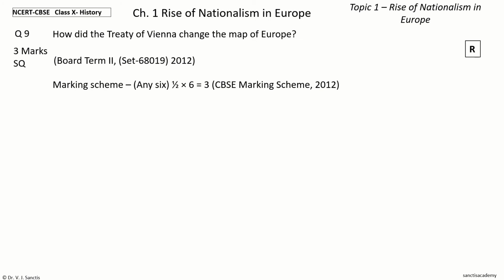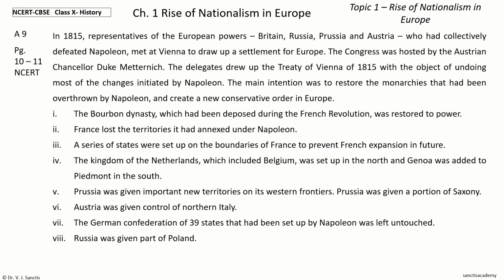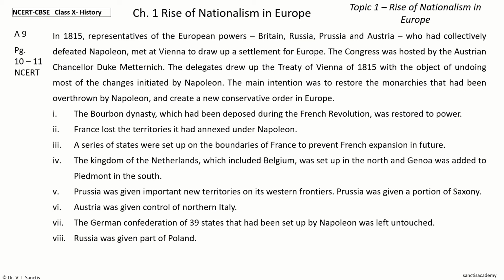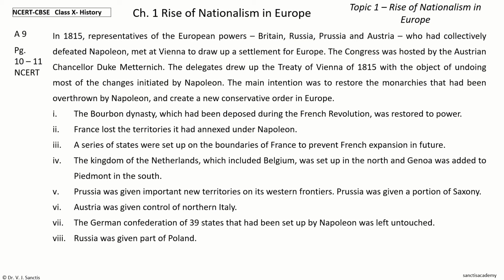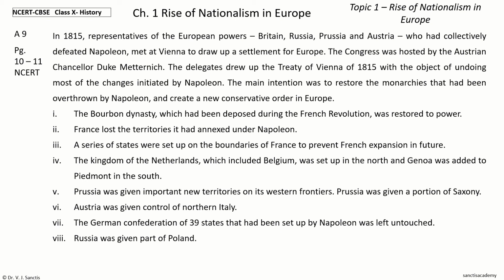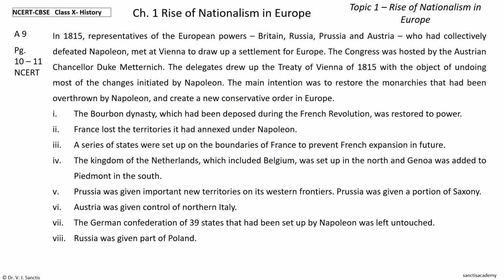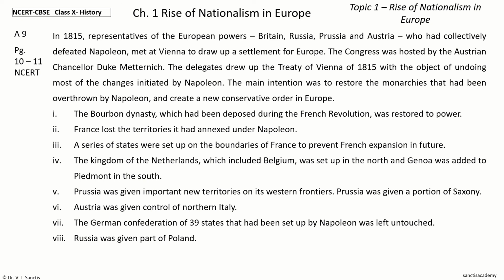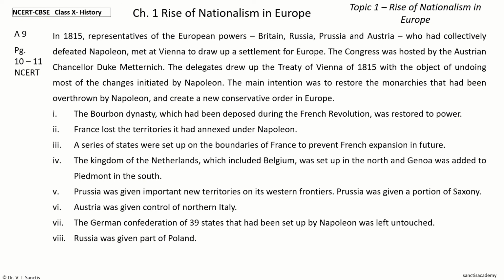Video 9 CBSE Question Bank Solved Papers Class 10 History Social Science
Video 9 CBSE Question Bank Solved Papers Question Bank Class 10 History Social Science  Chapterwise and Topicwise

CBSE NCERT History / Social science - Class 10 Chapter 1 Rise of Nationalism in Europe

Test questions
Test series
Practice questions
Sample paper
MCQ
Multiple choice questions
Quiz
Audio book